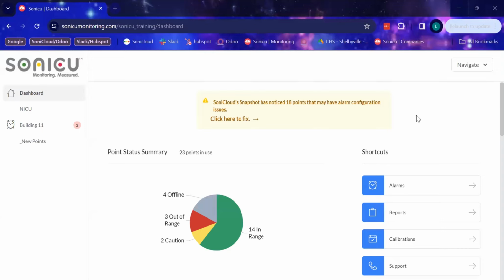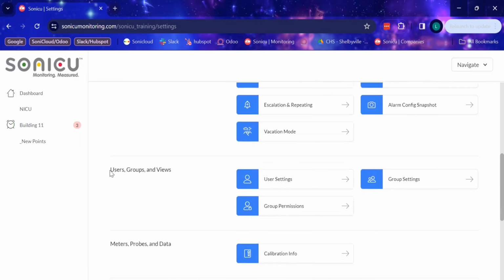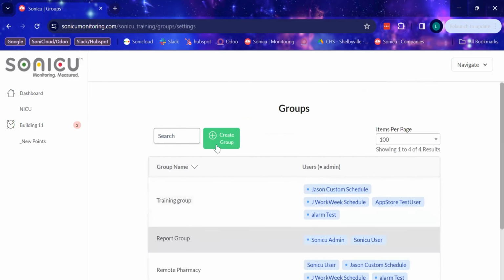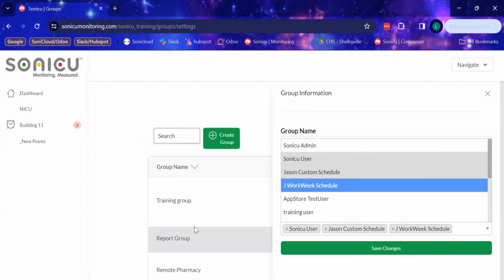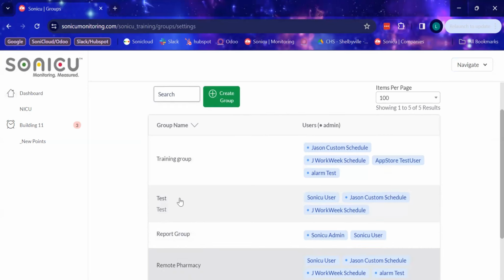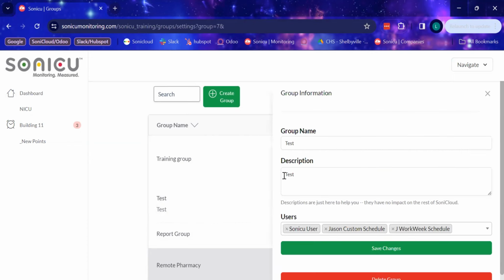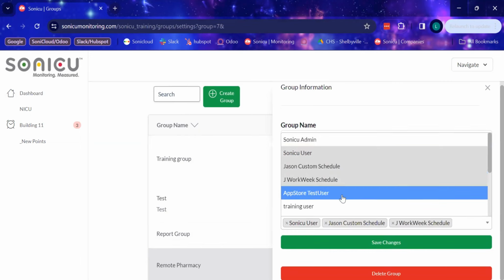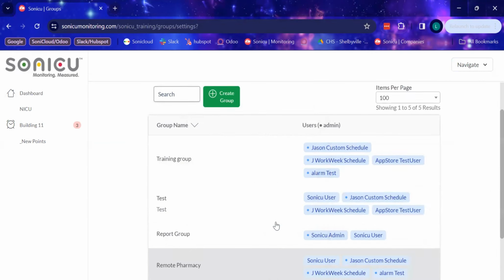Admin User Training: Creating and editing groups on SoniCloud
Learn how administrators can create and edit user groups in SoniCloud to control what different team members can see and manage on the platform. This training video covers group setup, permissions, and organizing users by role or location.

Whether you're structuring access for a single site or an enterprise-wide deployment, this guide helps you keep your SoniCloud site organized.